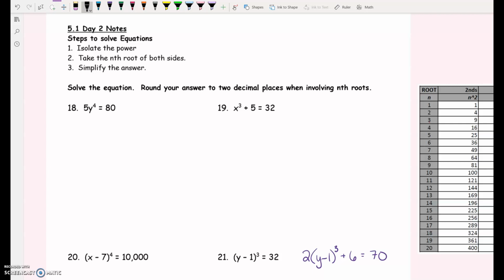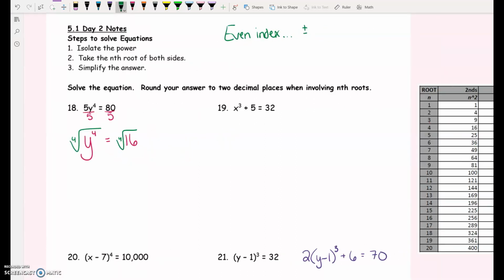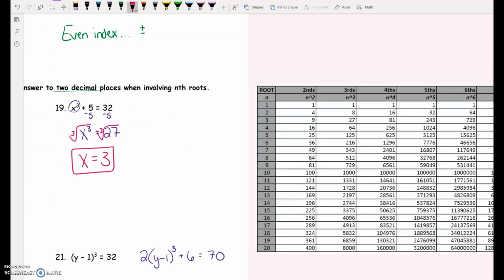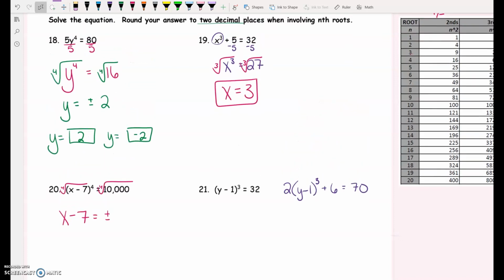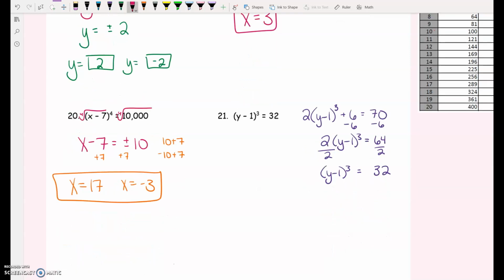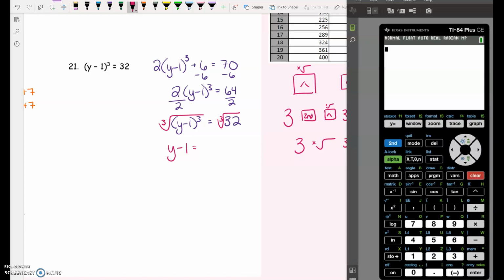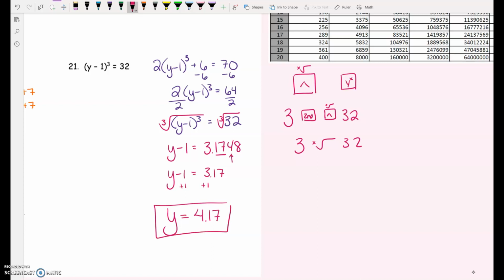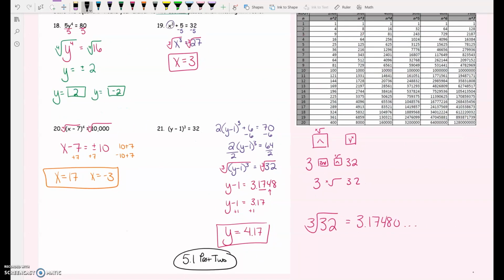A2 5.1 Part Two Solve Equations using nth roots